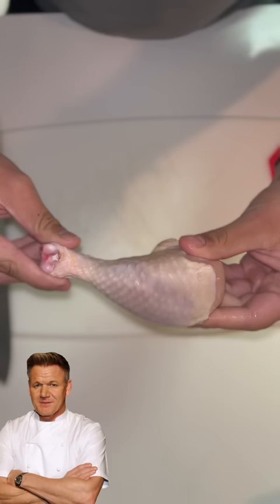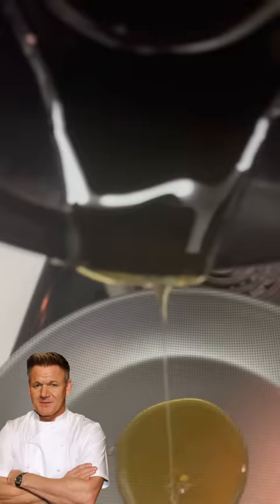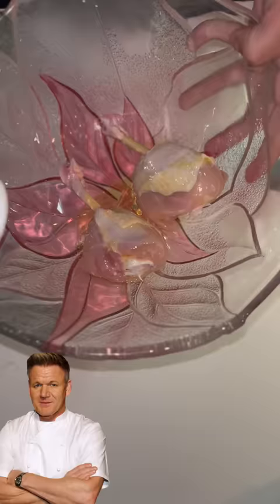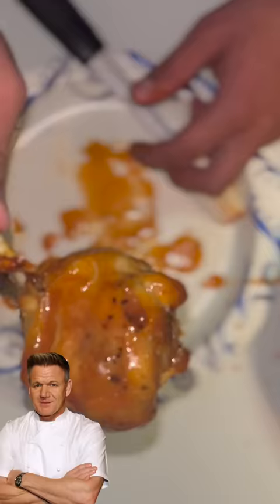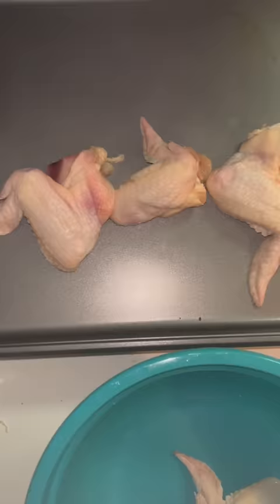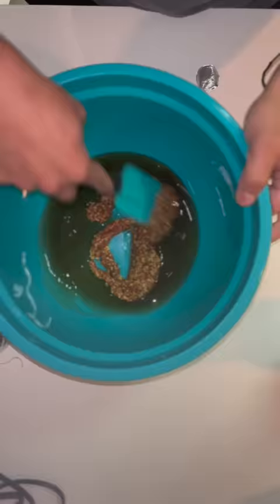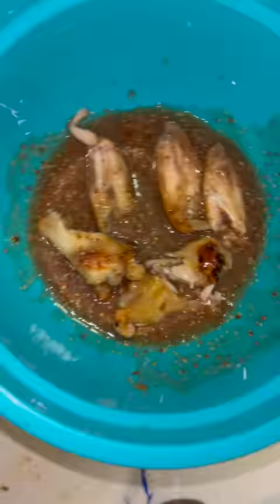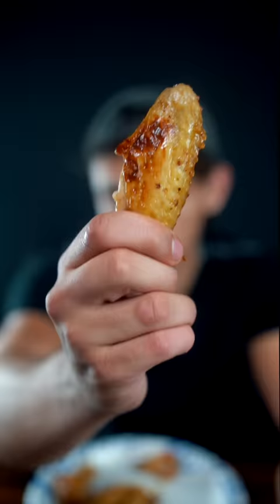Gordon Ramsay VS Martha Stewart Wings!